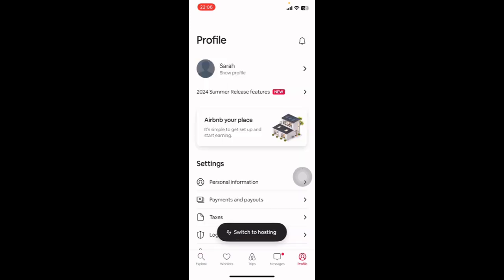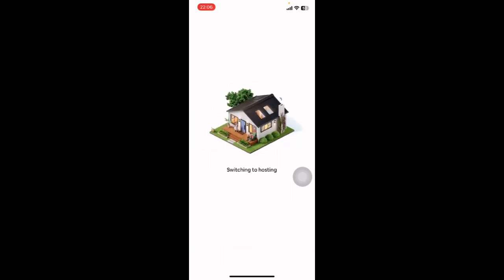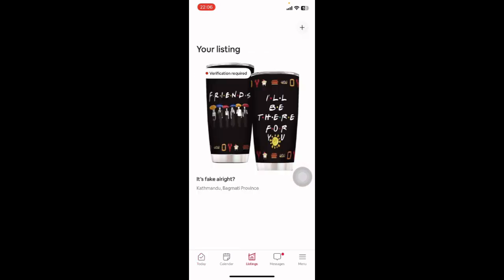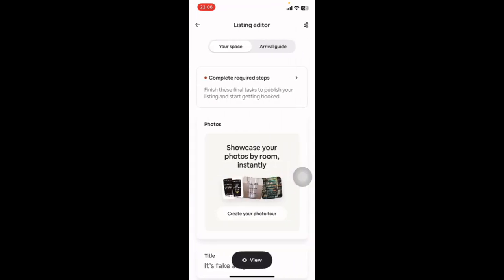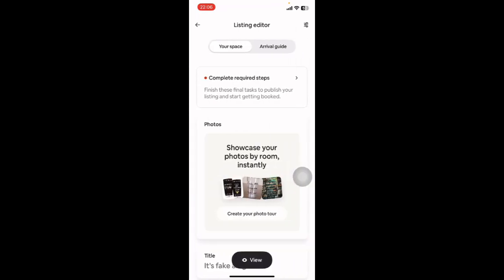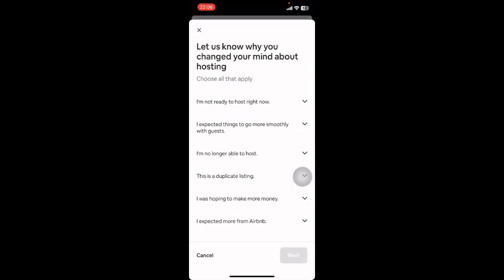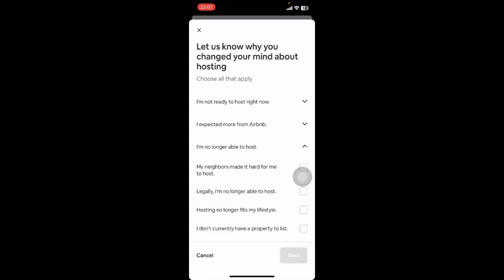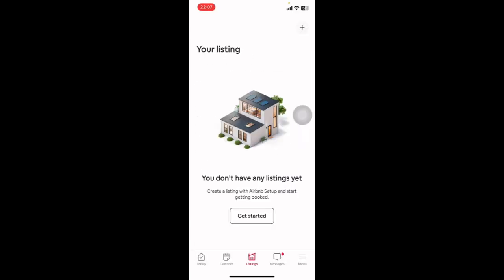How to Delete Your Airbnb Listing (2024) | Unpublish Airbnb Listing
In this video, I'll show you how to delete your Airbnb listing quickly and easily. Whether you're taking a break from hosting or no longer want to rent out your space, I'll guide you through each step of the process. Follow along as I navigate the Airbnb website, access your listings, and remove them permanently.